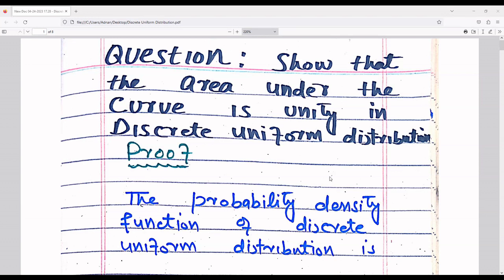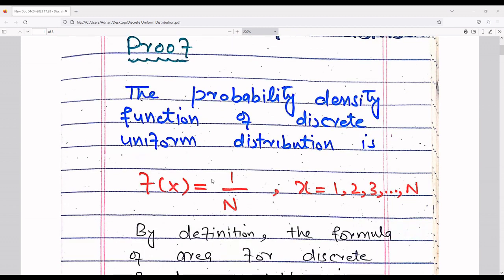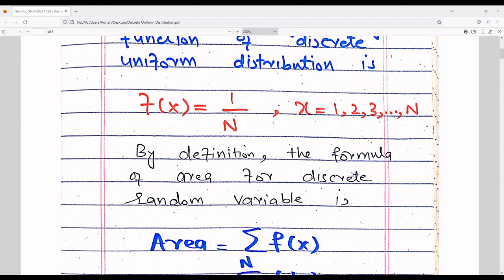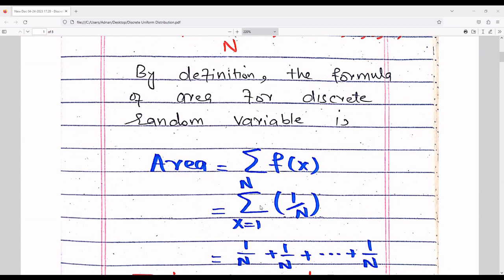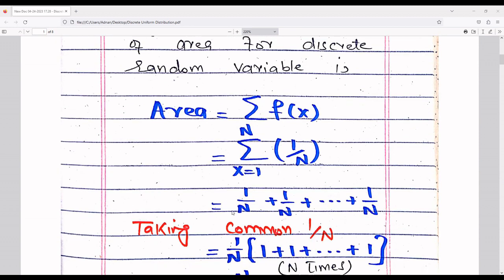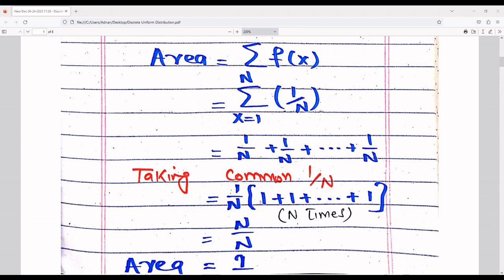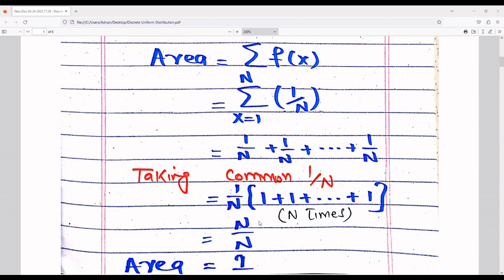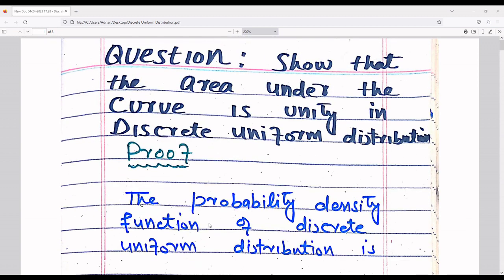Area under curve is unity in discrete uniform distribution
# Statisticians Club, in this video, I explain the proof "Area under curve is unity in discrete uniform distribution".